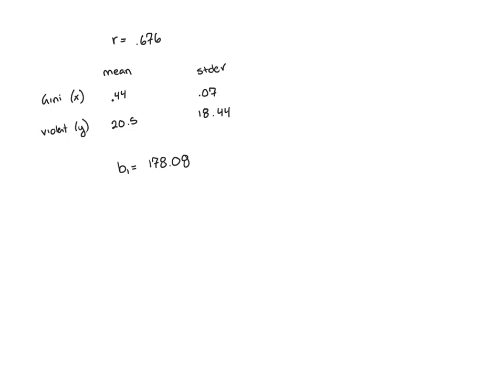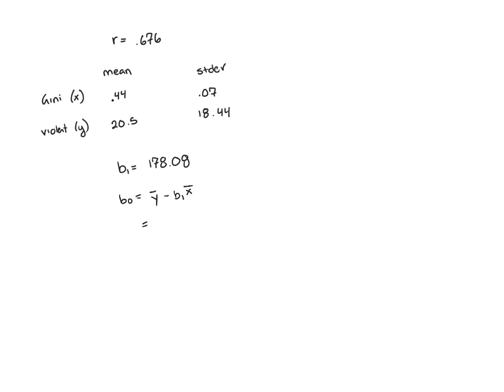Regression gini intercept